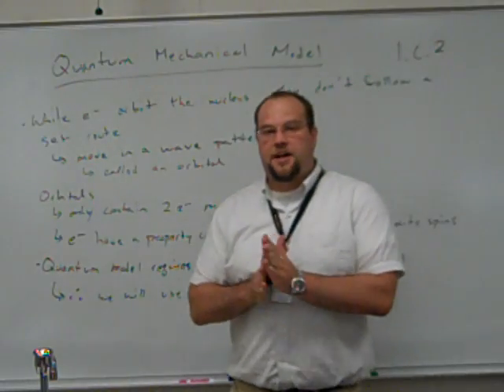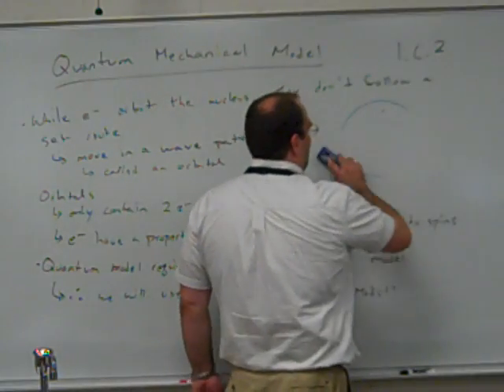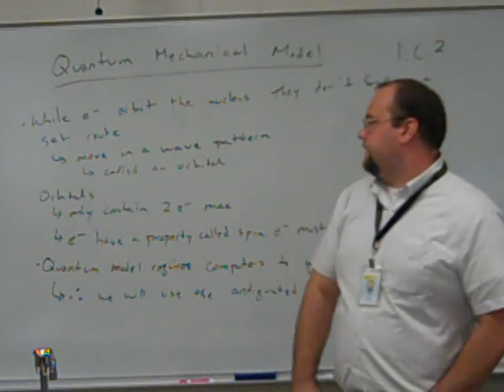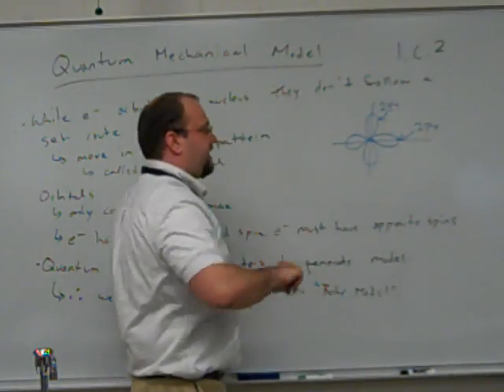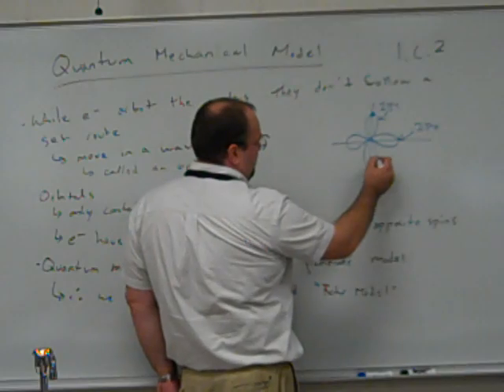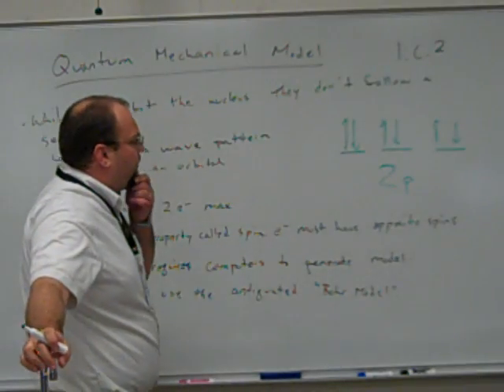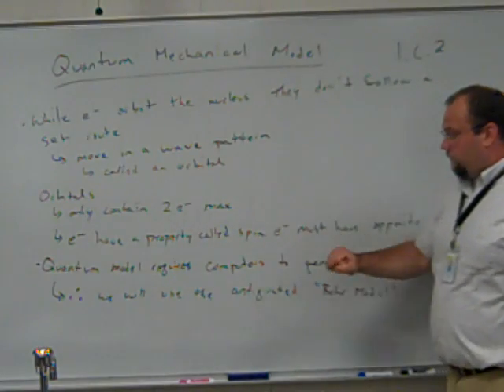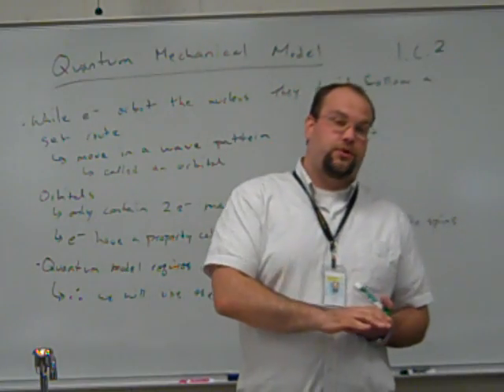1C2 Quantum Mechanical Model